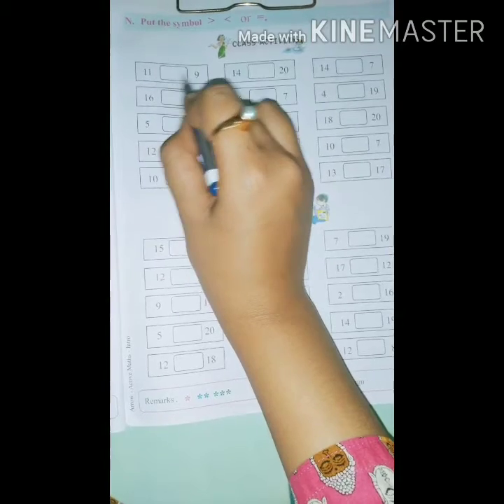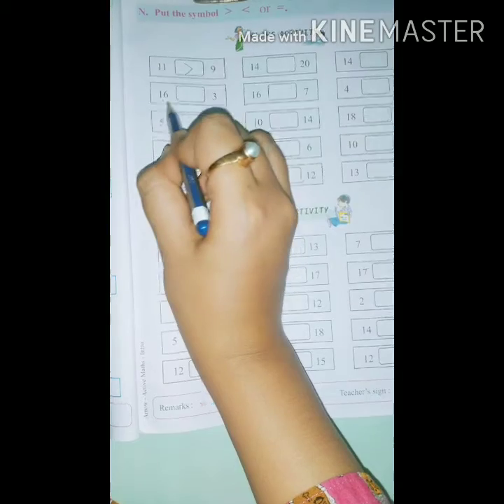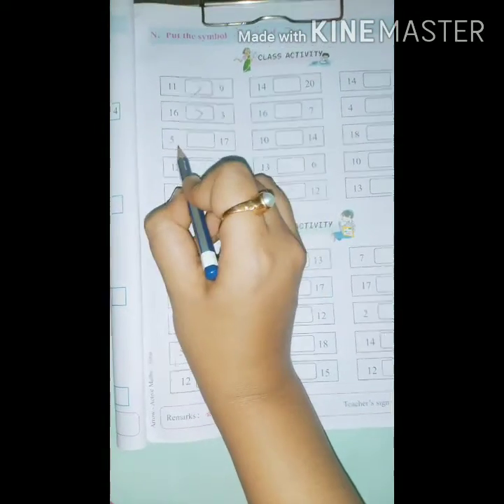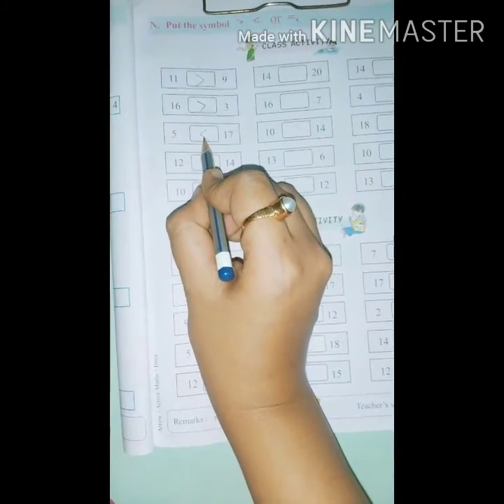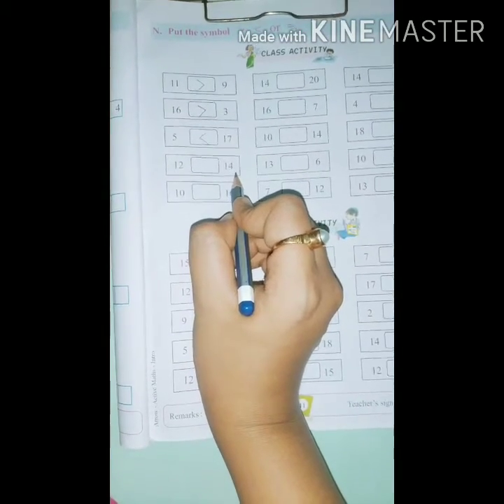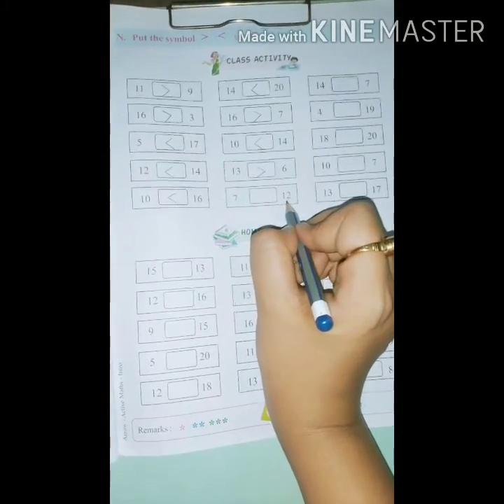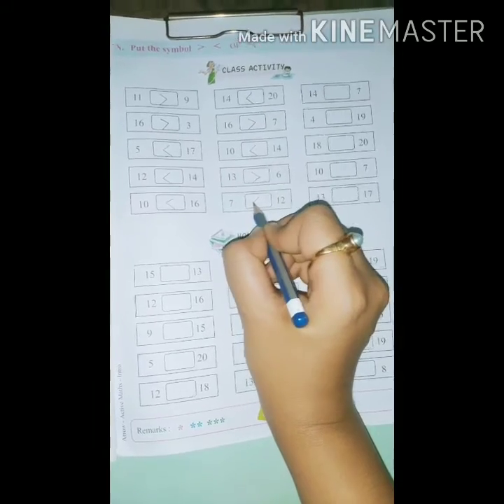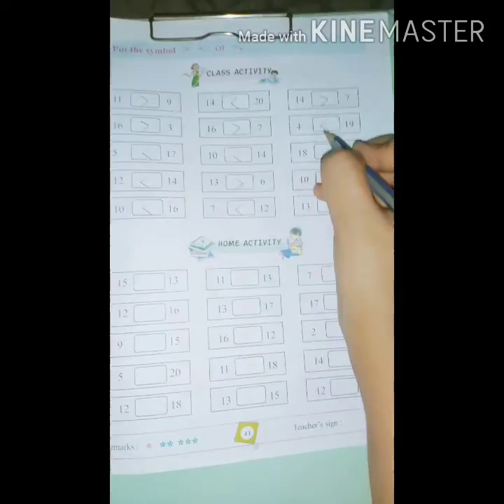Mathematics- Active Mathematics Introductory (Page no -41) # Class-LKG (18/11/2021)